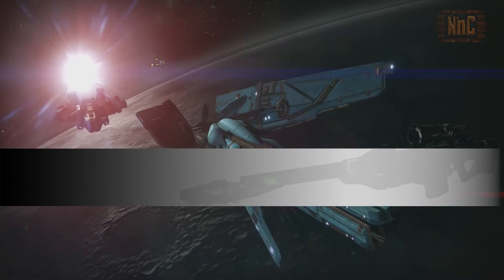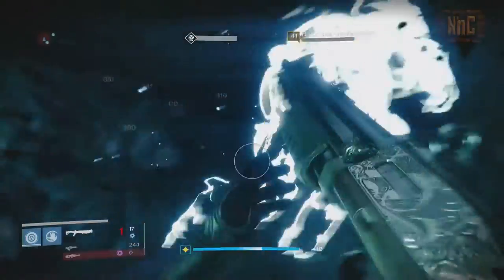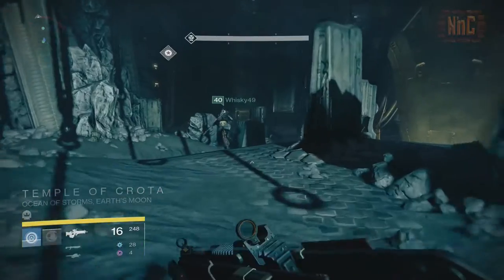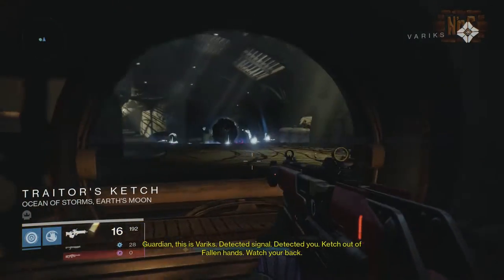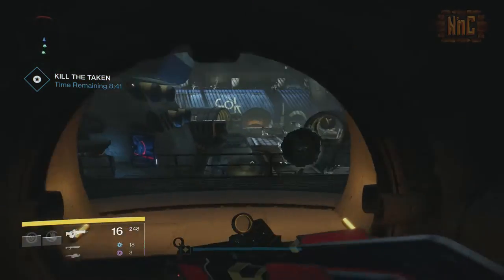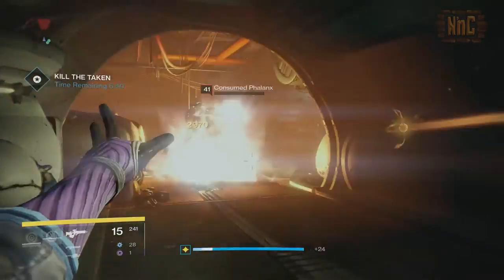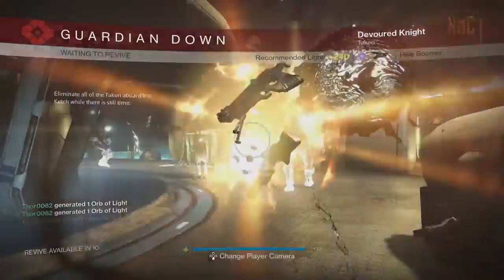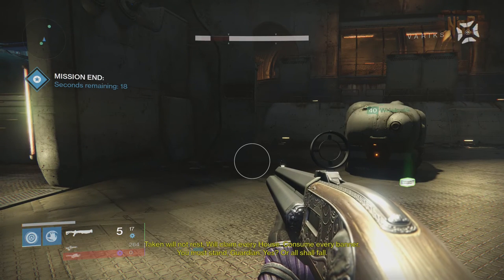BLACK SPINDLE Guide | Destiny - Daily Heroic Exotic Weapon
This quick and easy guide will tell you how to unlock the exotic sniper rifle, BLACK SPINDLE, in the Daily Heroic LOST LIGHT. Destiny dailies seem to hold all kinds of secrets. What will we find next?

Insta maybe? @NooknCrannyGame

Like our art? Go see Snips' other great stuff!

NooknC.com

I joined MAKER STUDIOS and you can too!

Learn more about Destiny at Bungie.net